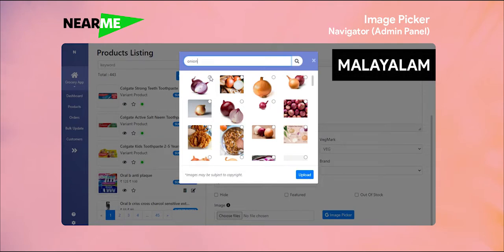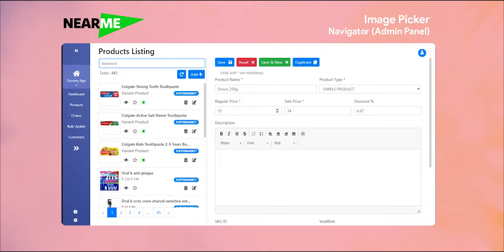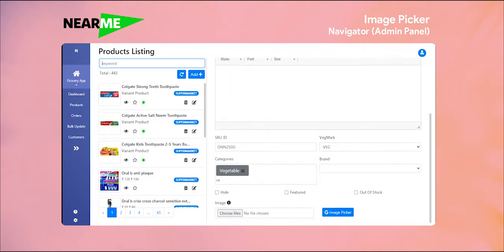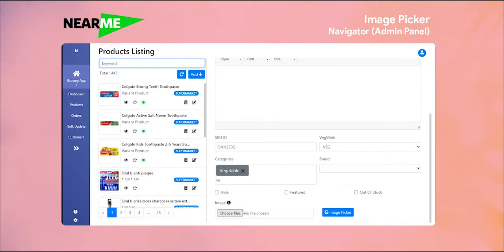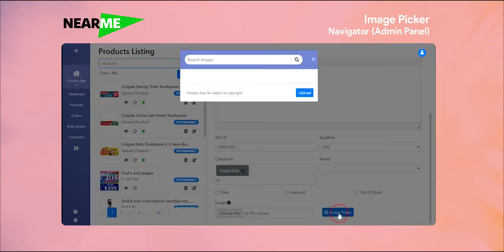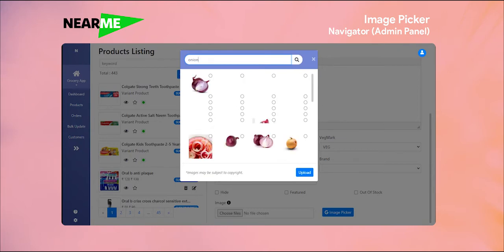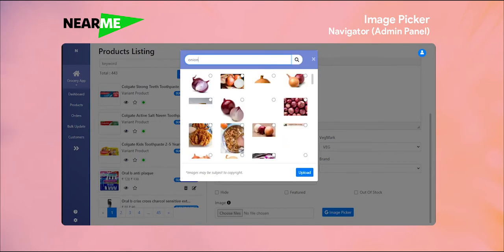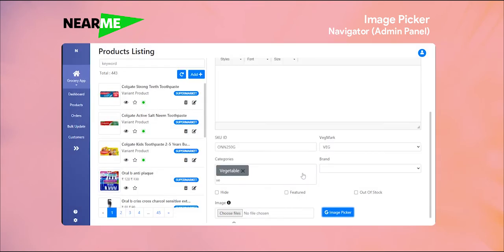Nearme - Image Picker (Select image for your product from the Navigator)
Nearme is an E-Commerce application developed by Wariyum technologies, In this video, we are explaining a new feature to select product image, to get product image customers to need to search on google and download it and again need to upload it to the Navigator. With the image picker option customers can able to search for the image from Navigator itself and select the image they need. It makes easiness in image adding

Features of Nearme - Ecommerce application
- Nearme helps store owners to list their Products
- Nearme can group the product into various Categories and Brands
- Nearme will help to notify store owners about new orders through
  # Push notification
  # Email Notification
  # Remote Printing: A thermal printer will print the order details instantly after receiving the order
- Nearme helps to set up the banners to display offers and discounts
On the customer side, we have
 * Mobile compatible Website
 * Android & IOS App